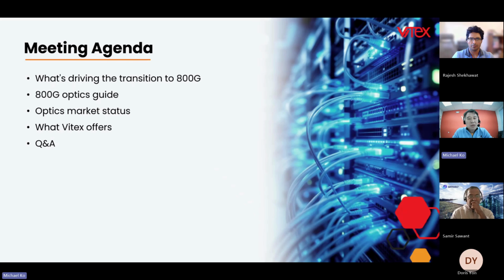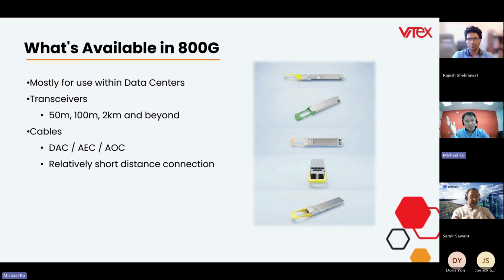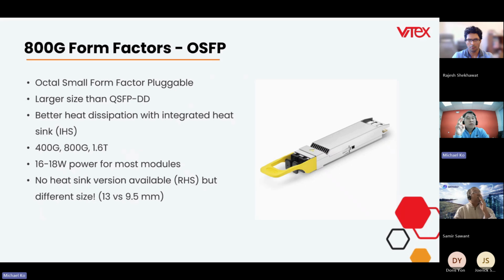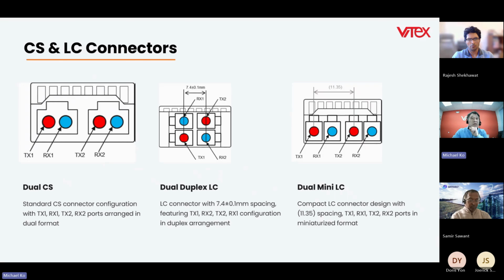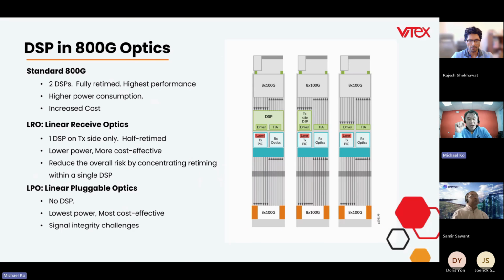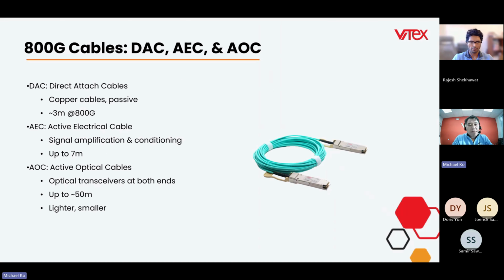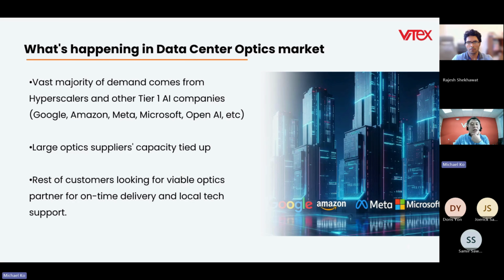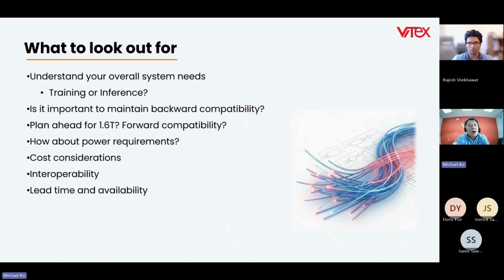Guide to 800G Data Center Fiber Optics_ Architecture, Cabling & Deployment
Discover the essentials of 800G deployment in modern data centers. In this guide, Vitex breaks down the current architecture landscape and the specific connectivity solutions available right now.

We explore the hardware driving the 800G transition, from short-reach cabling to long-range optical transceivers. Whether you are upgrading existing infrastructure or planning a new build, this video covers the critical component choices you face.

Key Topics Covered:

- 800G Architecture: Overview of use cases within Data Centers.
- Transceiver Options: A look at 800G QSFP-DD modules for ranges of 50m, 100m, 2km, and beyond.
- Cabling Guide: When to use DAC (Direct Attach Copper), AEC (Active Electrical Cables), or AOC (Active Optical Cables) for short-distance connections.

Contents:
0:00 - Introduction to 800G
1:12 - Market Drivers: AI, AGI, and NVIDIA
3:45 - Inside the Transceiver: DSPs, Drivers, and Lasers
8:24 - Form Factors: OSFP vs. QSFP-DD
10:14 - Connector Types: MDC, SN, and Dual MPO-12
16:15 - The Role of DSPs: Standard vs. LRO vs. LPO
20:55 - Cabling Solutions: DAC vs. AEC vs. AOC
22:54 - Deployment Configurations
24:54 - Market Perspectives & Vitex Portfolio
27:06 - Vitex AI Optics Portfolio
28:03 - Manufacturing & Testing Facilities
29:40 - Q&A